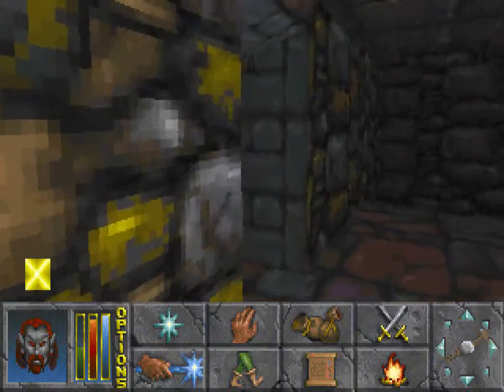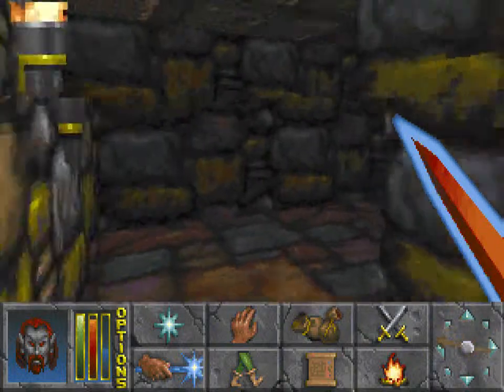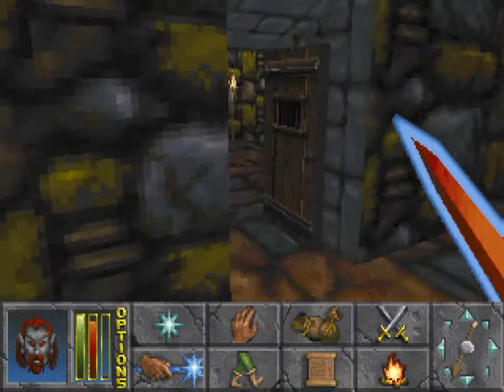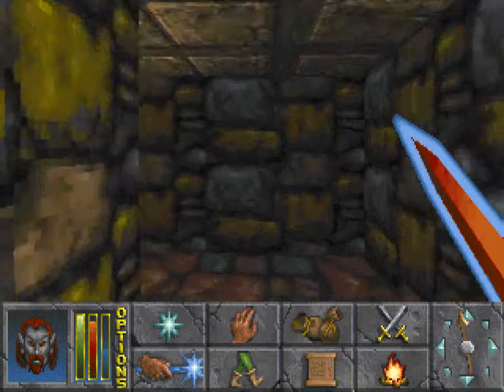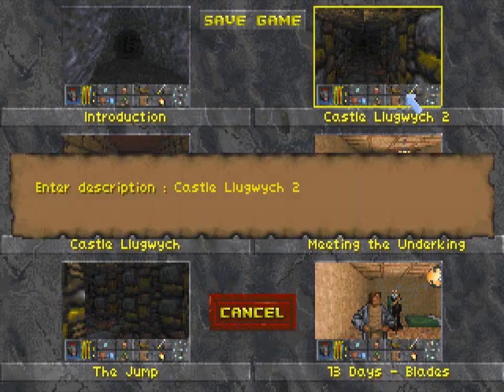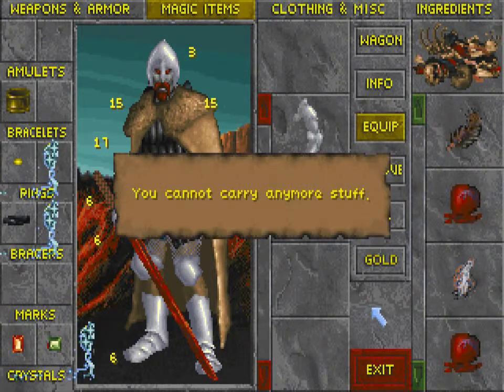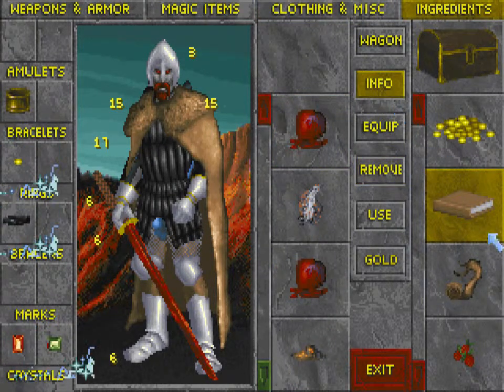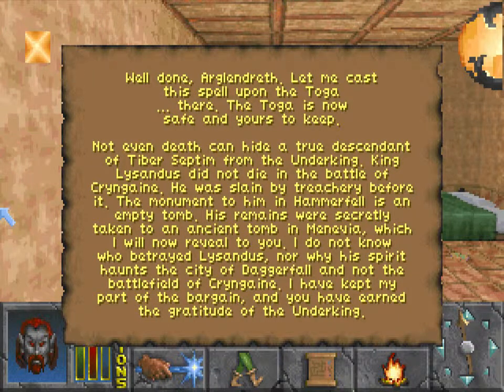Arclath - Let's Roleplay - Daggerfall - Part 46 - Toga of Castle Llugwych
We follow the Dunmer wizard Arglendreth on his wayward quest in the Iliac Bay. Will he survive? Will it be a legendary tale song by bards? Or will it just be a fail-fall?

After having survived a meeting with an ancient vampire, an ordinary one and a couple of gargoyles, Arglendreth finally retrieves the toga; and in return is given information regarding King Lysandus. Where will his journey take him next?